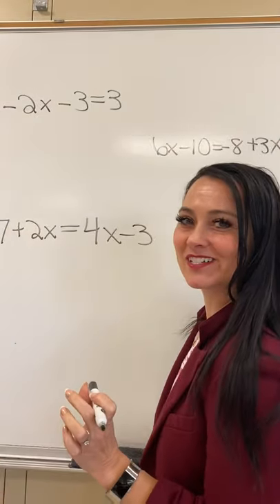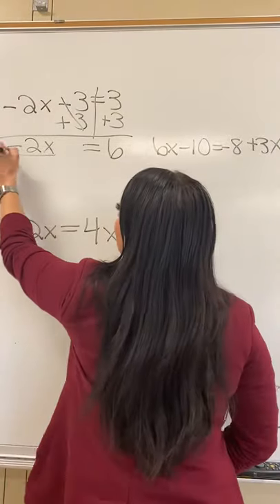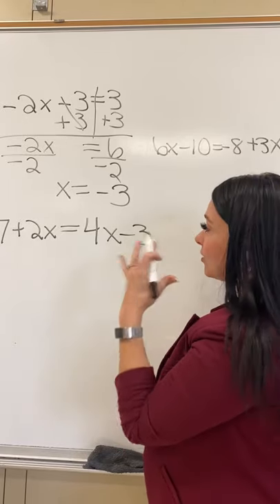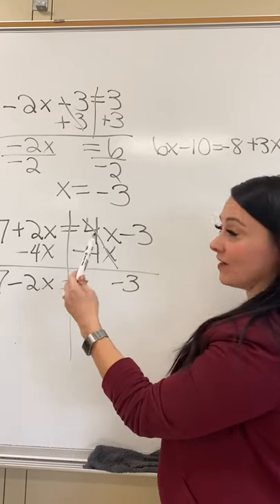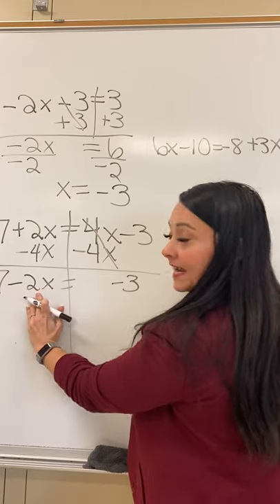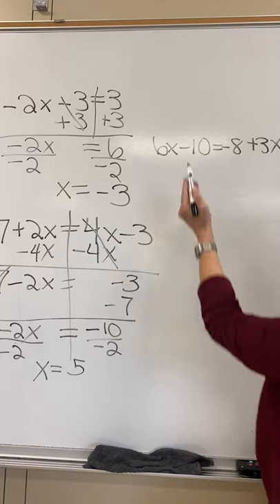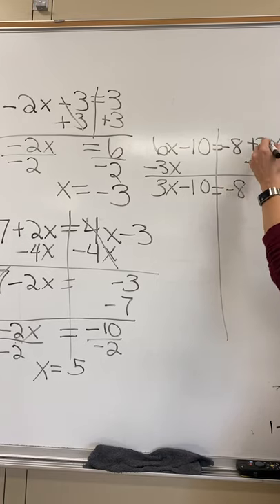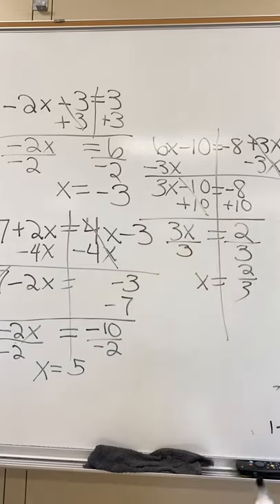1-19 CPM Algebra